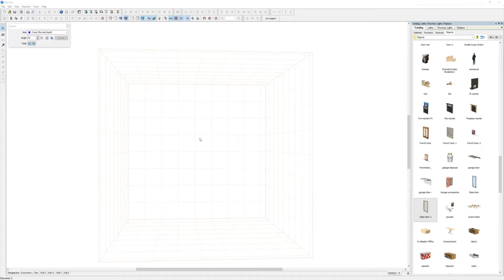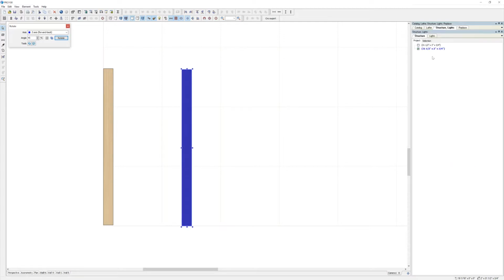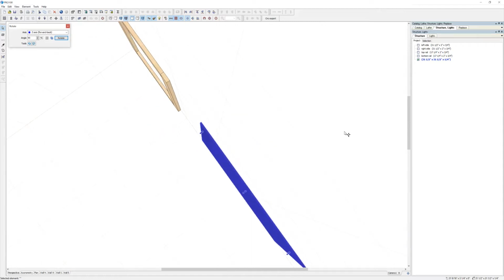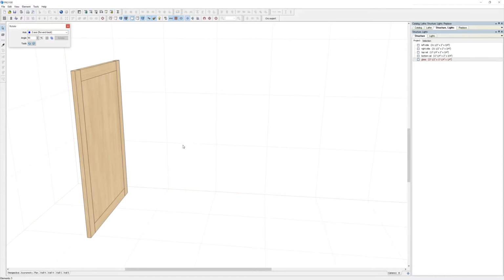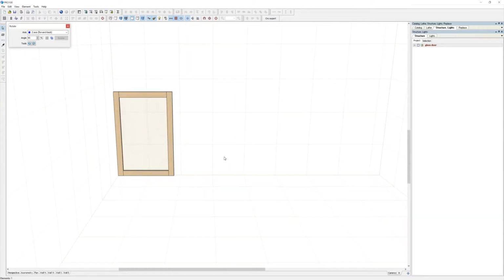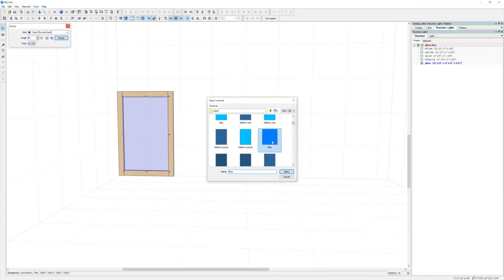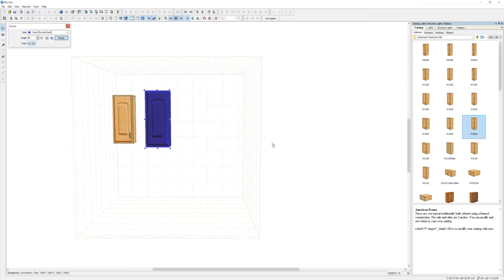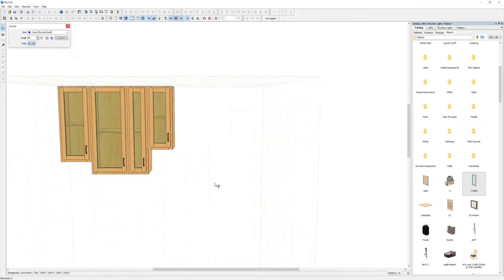glass cabinet doors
Learn how to create  cabinet glass doors and add it to your catalog using Pro100 design software